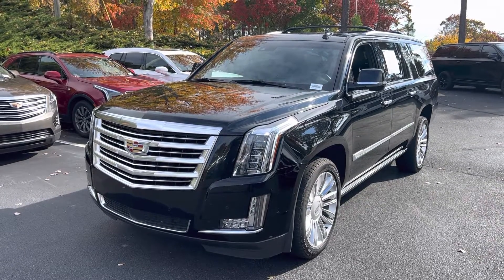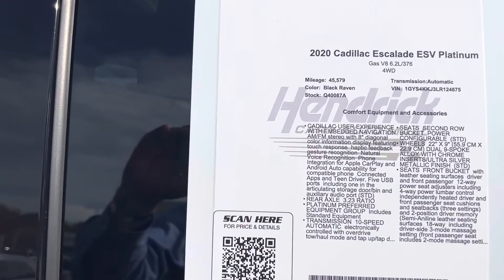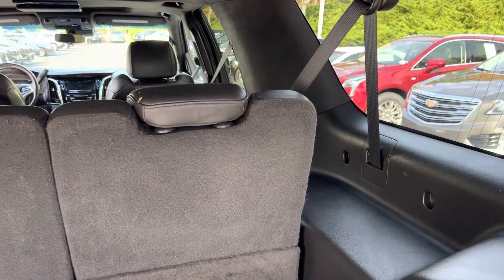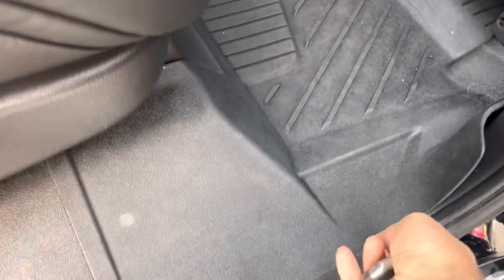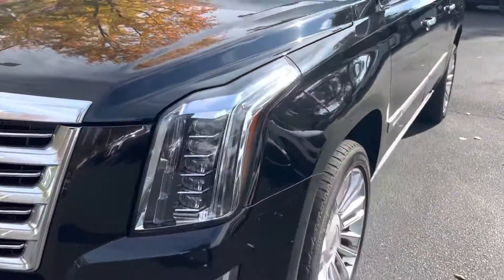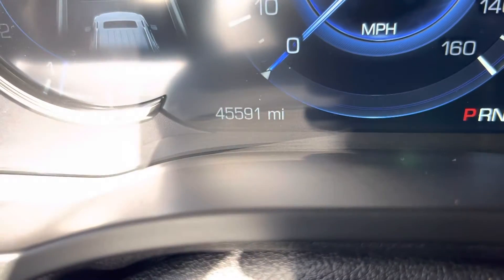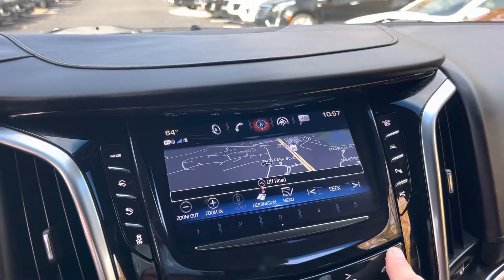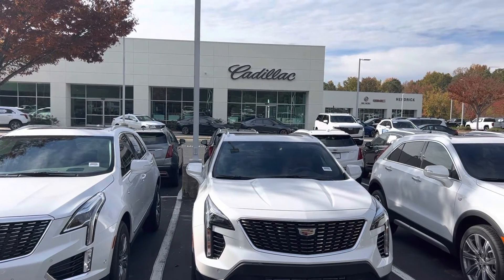2020 Cadillac Escalade ESV Platinum Q40087A